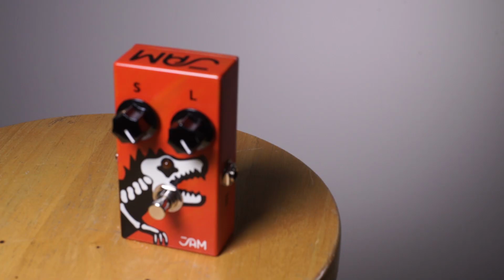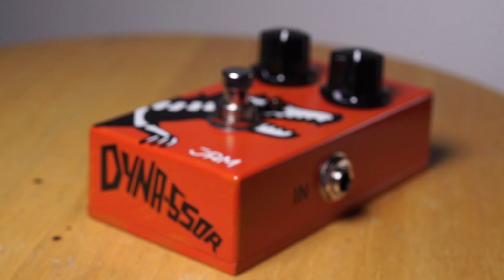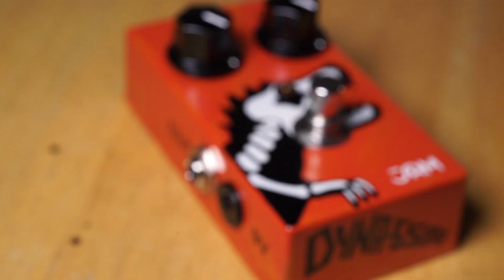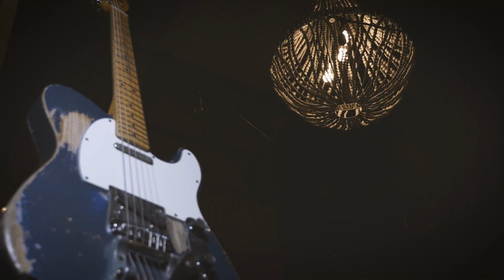This Compresssor Makes Your Clean Tone Sound Like Butter - JayLeonardJ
Using a NOS CA3080 OTA, this pedal may be my favorite Ross/MXR style comp.

🤘BIG THANKS TO:
Jared
Martin Caldwell